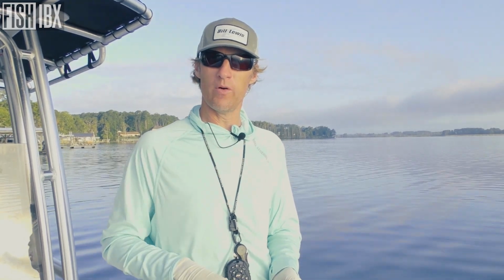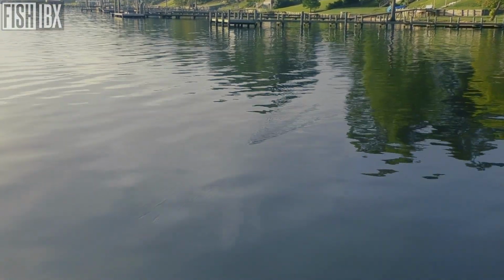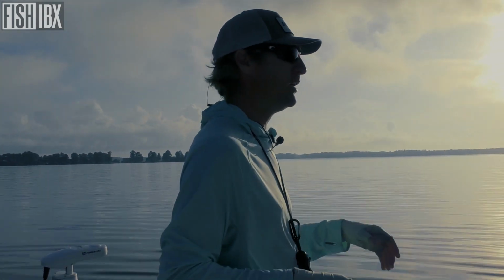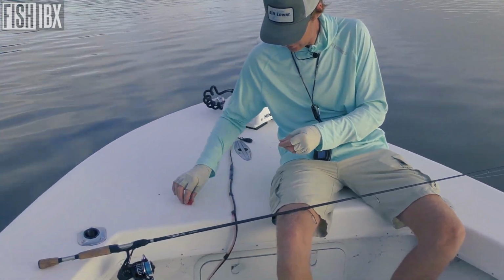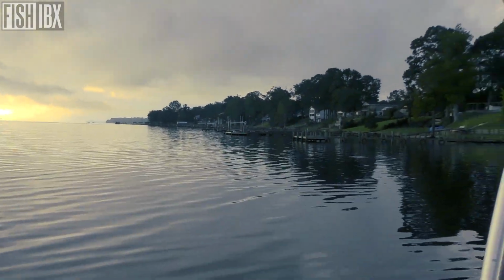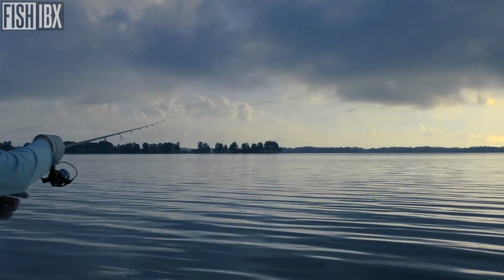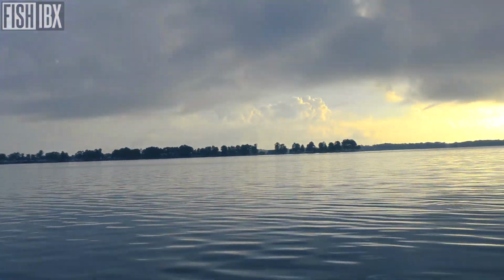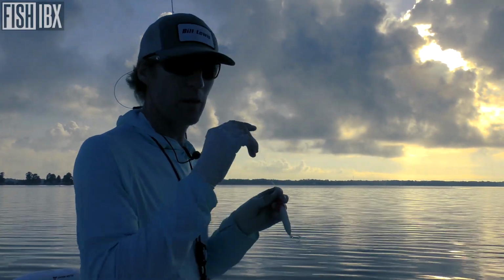Topwater Stripers and More | FishIBXTV Episode 2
In this FishIBX TV episode, Captain Mitchel Blake, CEO of FishIBX Charters, demonstrates the importance of using the right size bait and rod when using topwater lures. Rods should be properly sized in proportion to the lure, because it is more difficult to control and thus will not attract the attention of a potential catch to the same degree. He also demonstrates the reeling methods for producing a particular swimming pattern on the surface of the water that can best attract topwater strippers. We appreciate comments, suggestions, and feedback from our viewers.